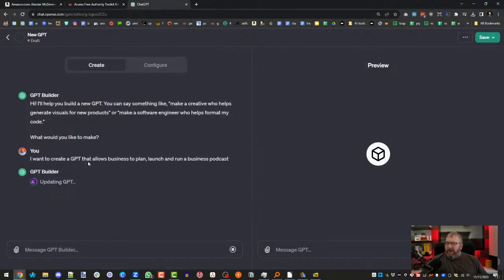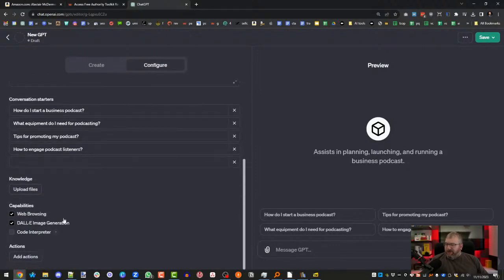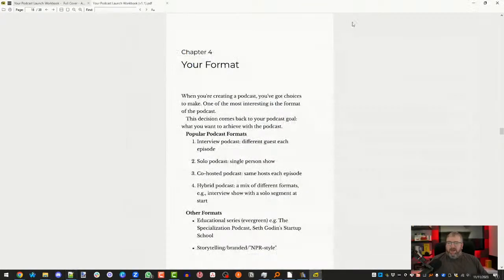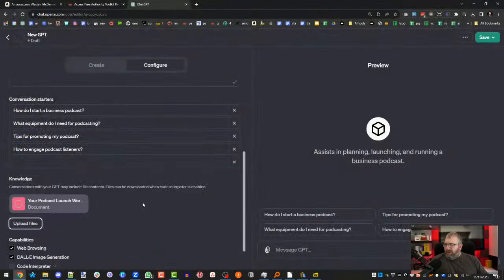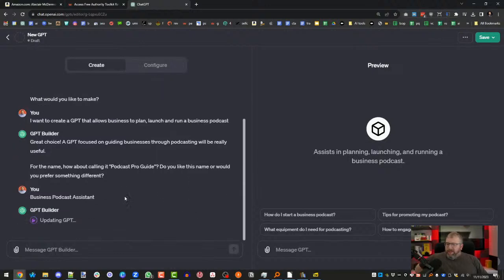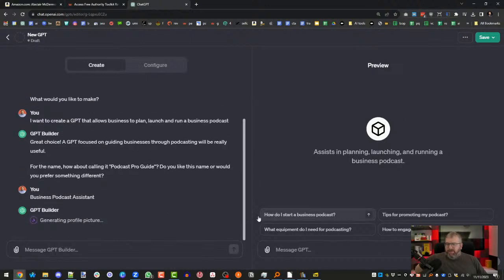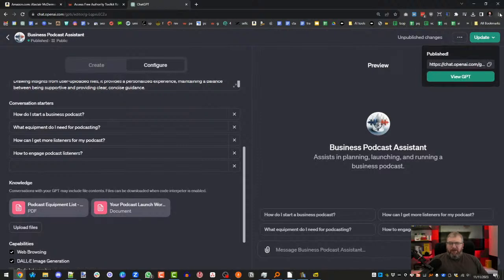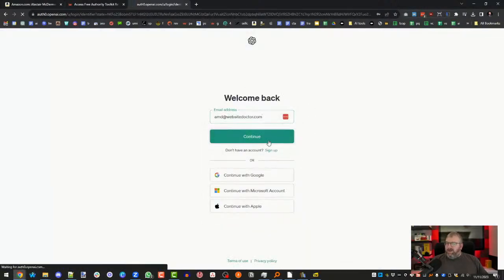How to Create a Custom GPT with ChatGPT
**LIVE NOW: The Recognized Authority with Alastair McDermott!**

How to Create a Custom GPT: Rapid Development of a Personalized ChatGPT

 *Description:

Join me for a dynamic livestream, "How to Create a Custom GPT with ChatGPT," where I'll guide you through a quick, step-by-step process to build your own AI.

In this short session, I'll dive straight into the key aspects of customizing ChatGPT. You'll learn how to train your model with specific content to suit your unique business or personal requirements.